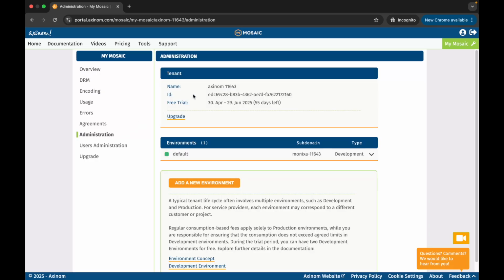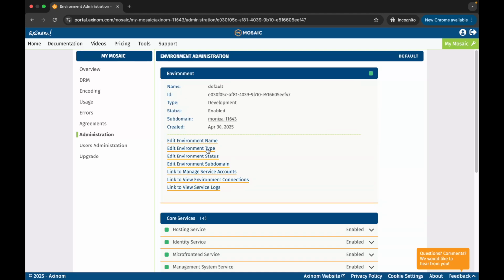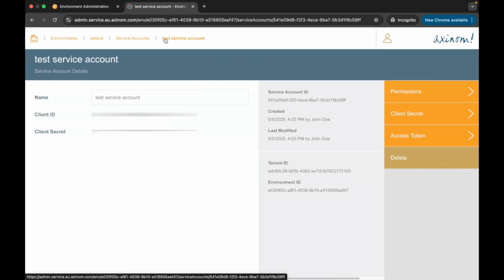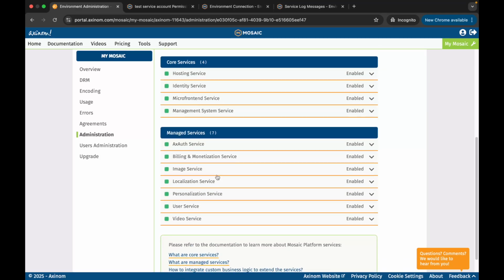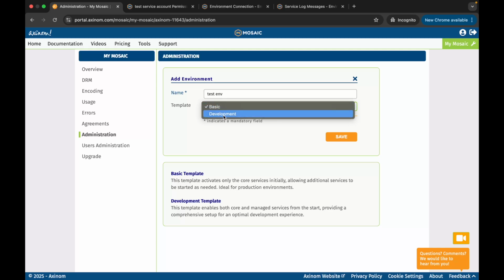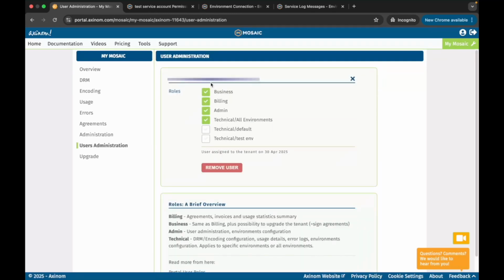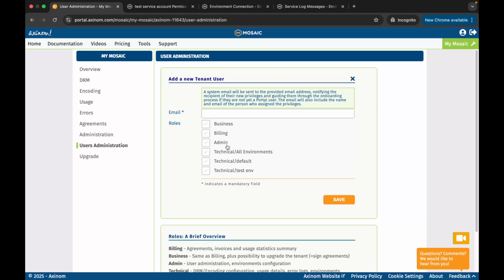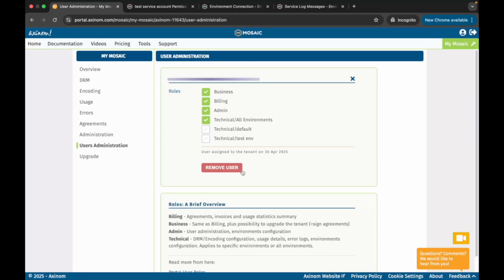Managing Mosaic Environments Using Axinom portal: A complete Guide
In this detailed tutorial, learn how to:
✅ Create and configure new environments in the Axinom Portal
✅ Edit existing environments and configure Mosaic Services
✅ Add new users and assign or update their roles with just a few clicks.

💡 Need DRM to protect your videos against piracy? Axinom DRM